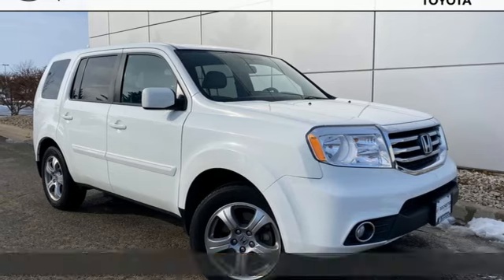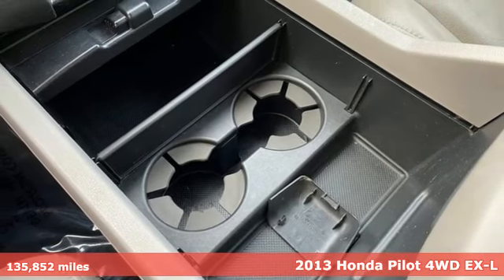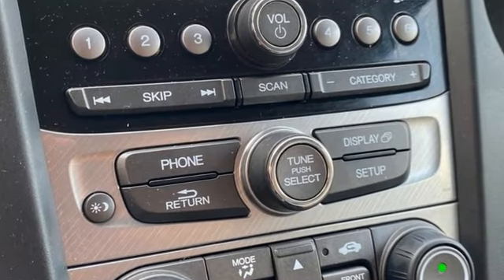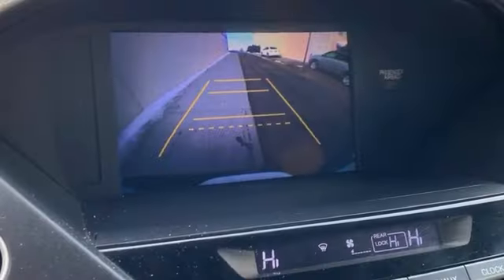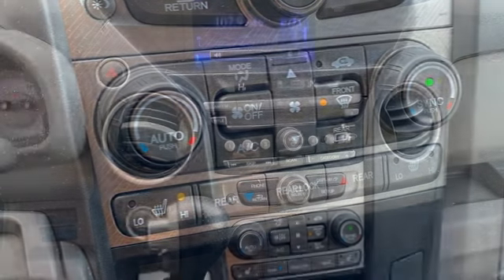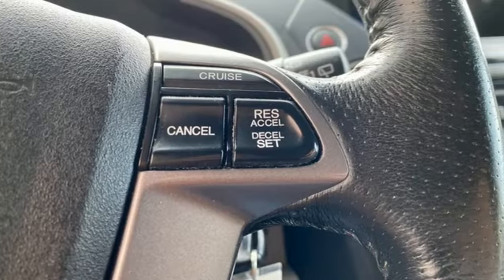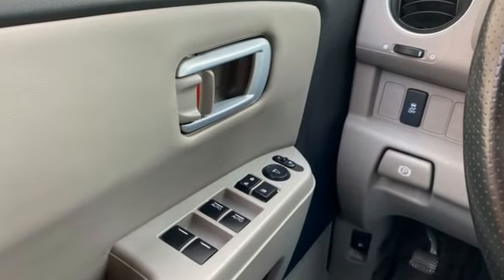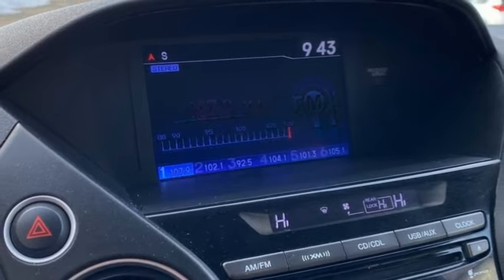Used 2013 Honda Pilot Rochester, MN TA40123 - SOLD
Year: 2013
Make: Honda
Model: Pilot
Trim: EX-L
Engine: 3.5L V6 SOHC i-VTEC VCM 24V
Transmission: 5-Speed Automatic
Color: White
Interior: Gray
Mileage: 135852
Stock #: TA40123
VIN: 5FNYF4H51DB006714

Address:
4365 Canal Place Southeast